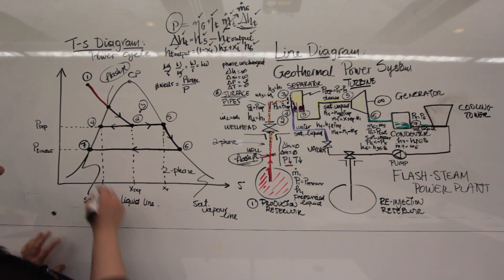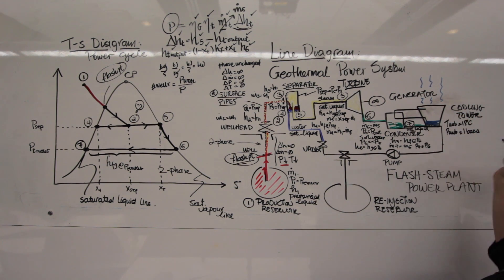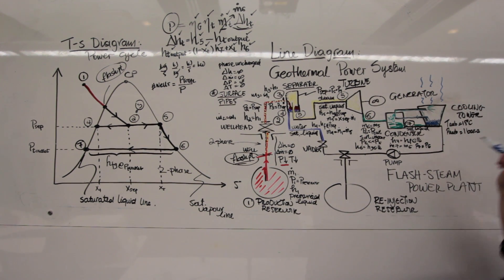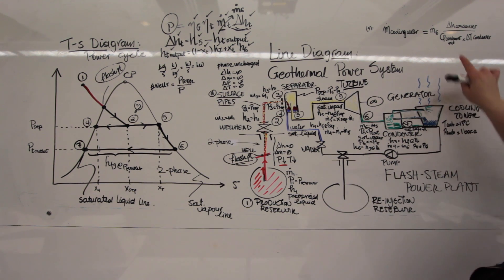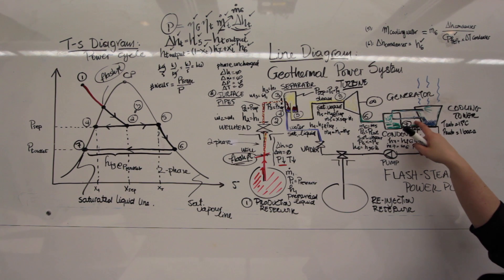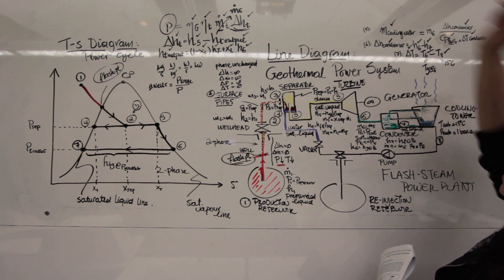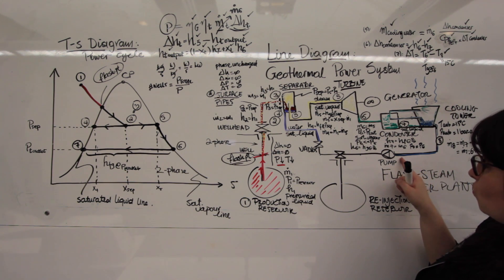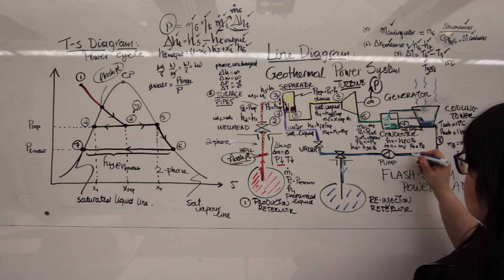3.4. Power Cycle Overview - Part 4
Examining the flow of fluids through the various system components.